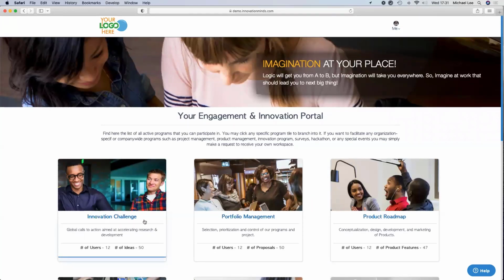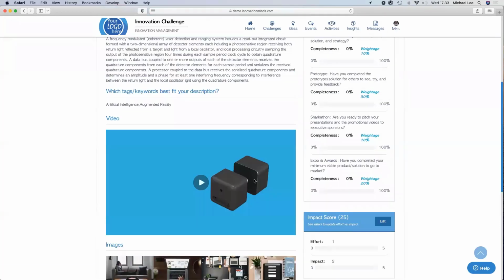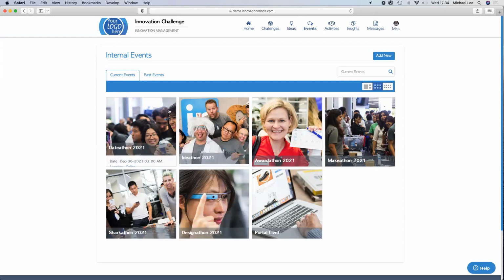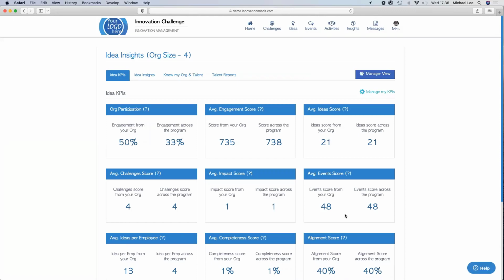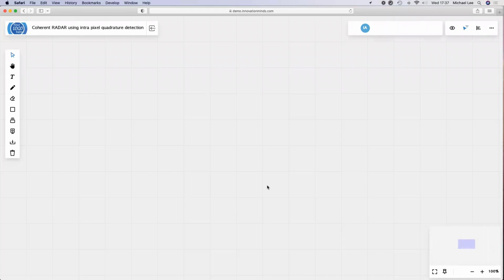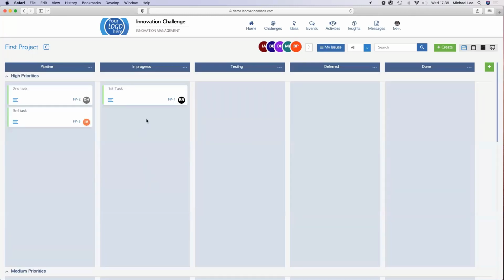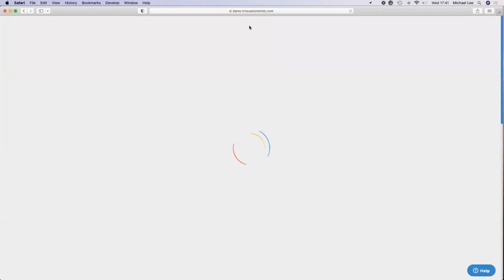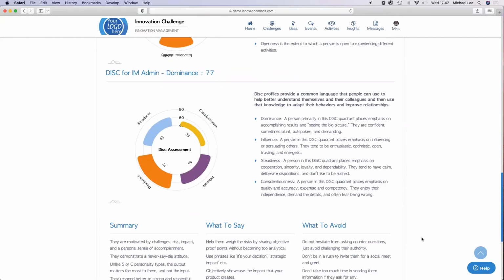Innovation Minds Introduction Video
Innovation Minds Introduction Video - At the Edge